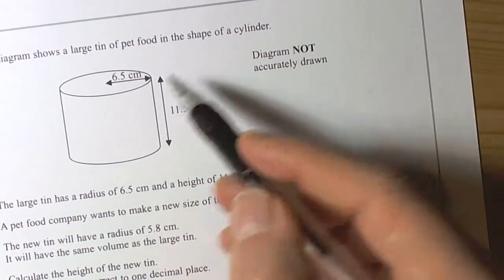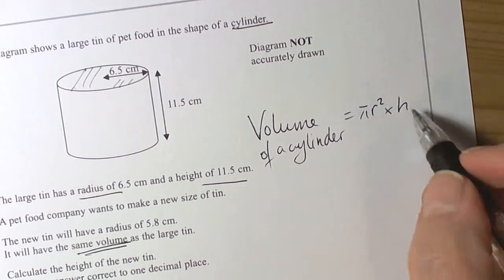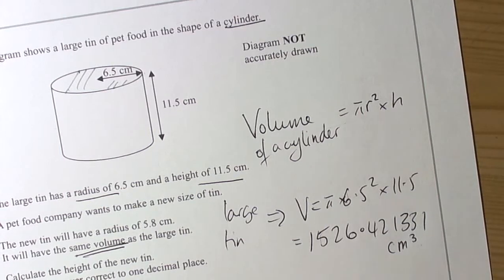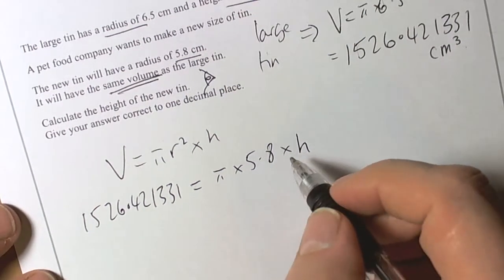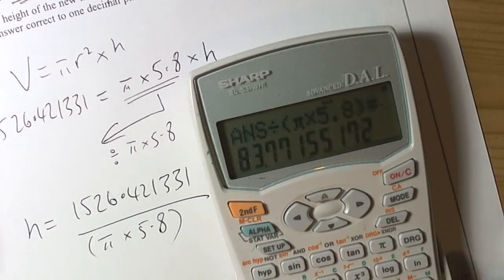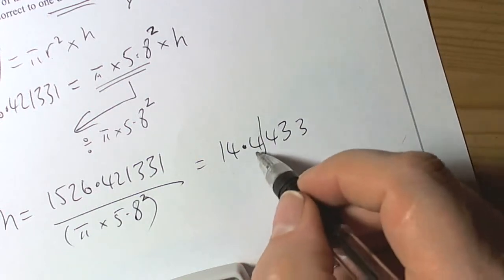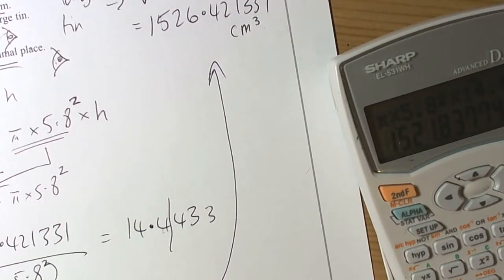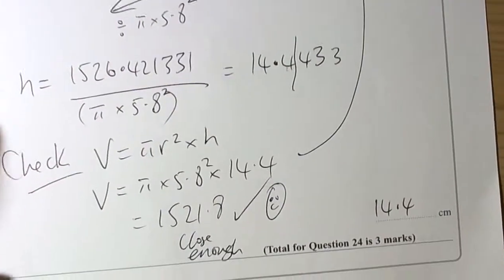Volume of a Cylinder Nov 2013 Higher Paper 2H Q24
Working with the volume of a cylinder formula.